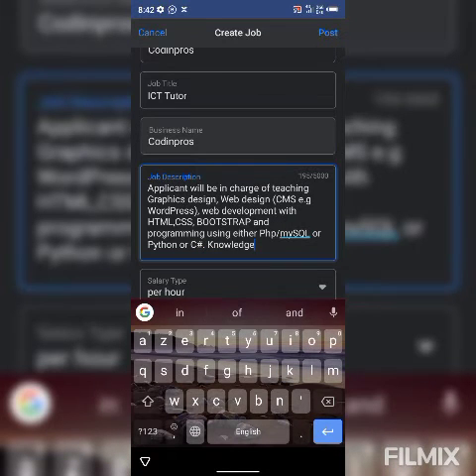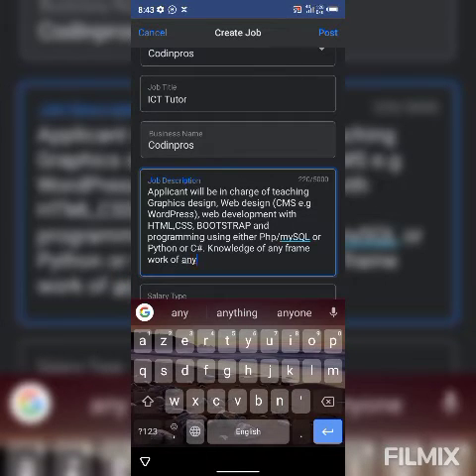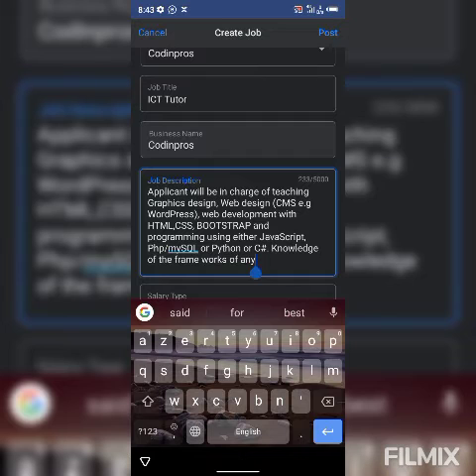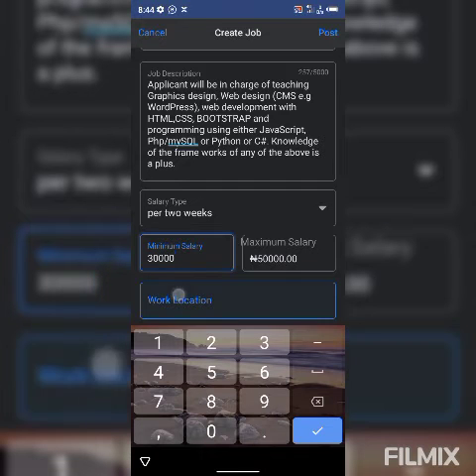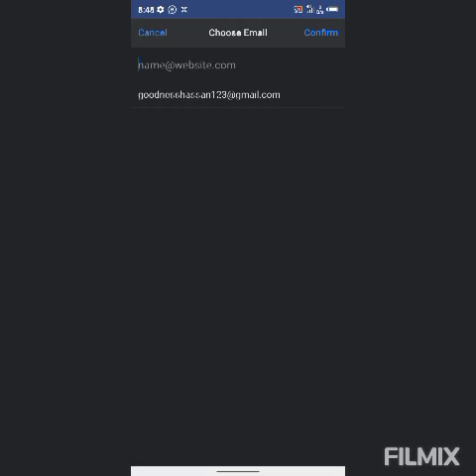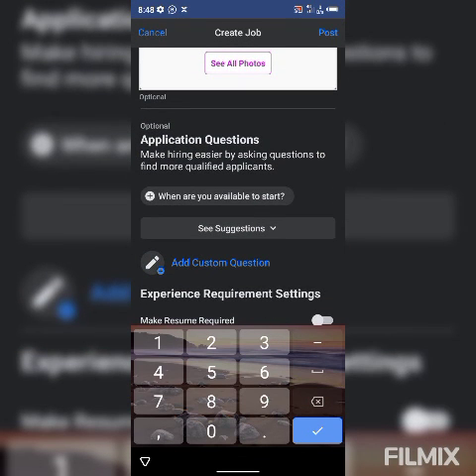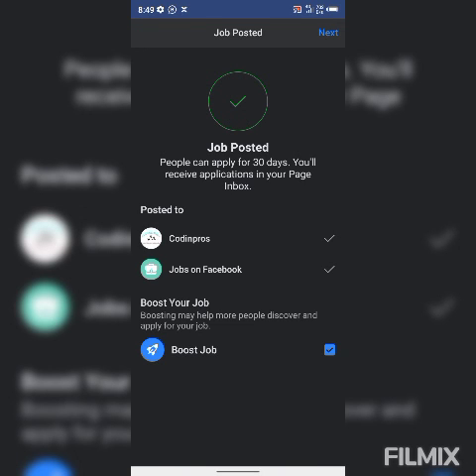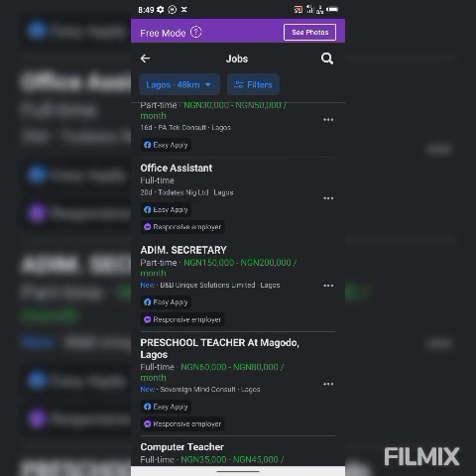How to create Facebook job advert. Codingpros Nigeria.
Series of our digital marketing tutorials on our channel